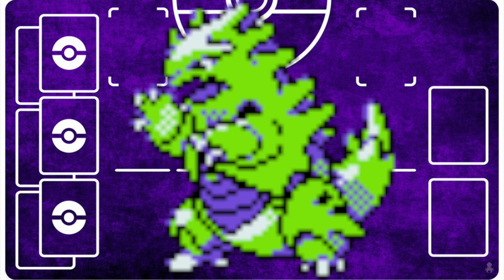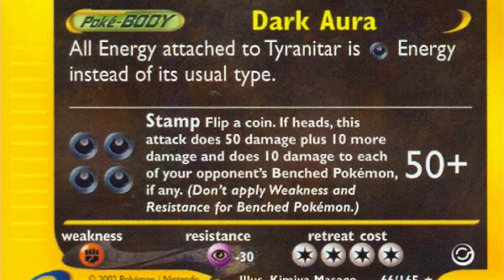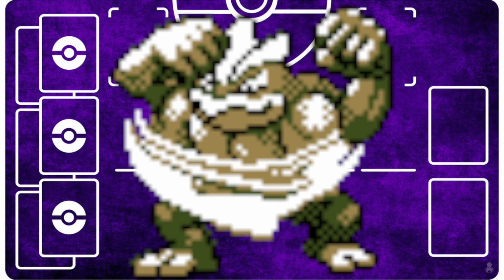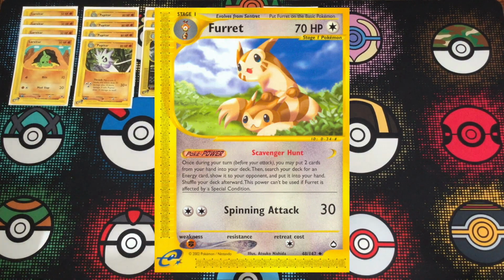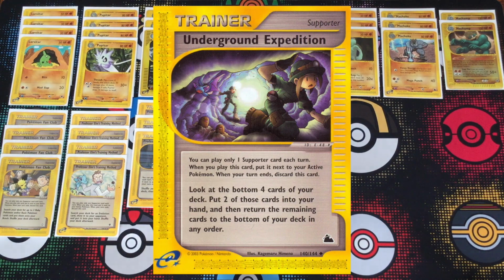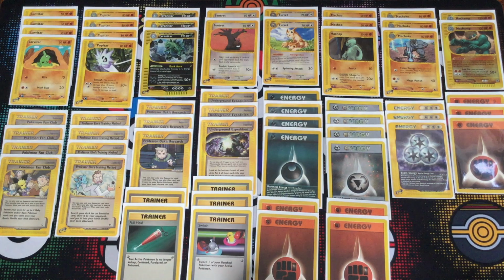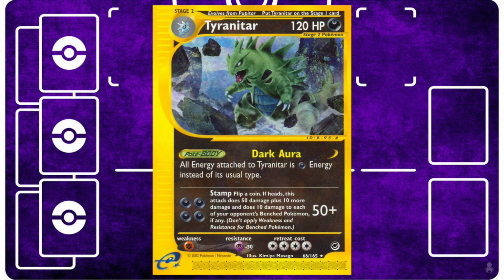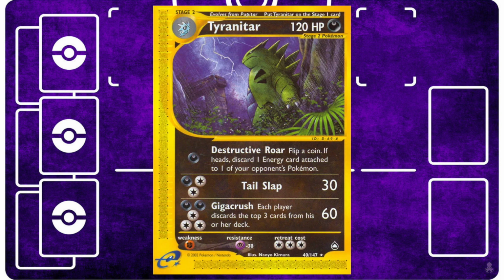e-Card: Tyranitar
Build up various special energy types onto Tyranitar for some big ol' Stamps. Furret and Machamp on the bench to assist with set-up.

Poke'mon Go: 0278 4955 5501
PSN: DrunkShuckle
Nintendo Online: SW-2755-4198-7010